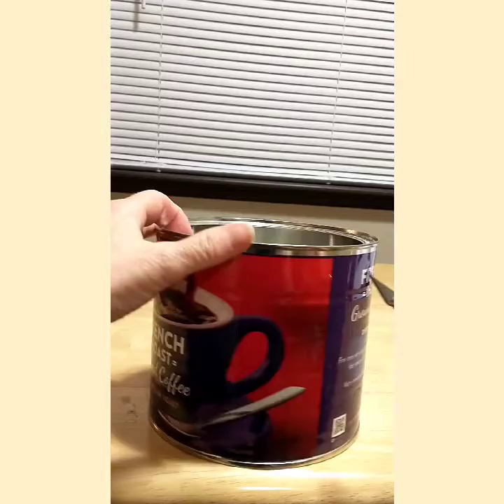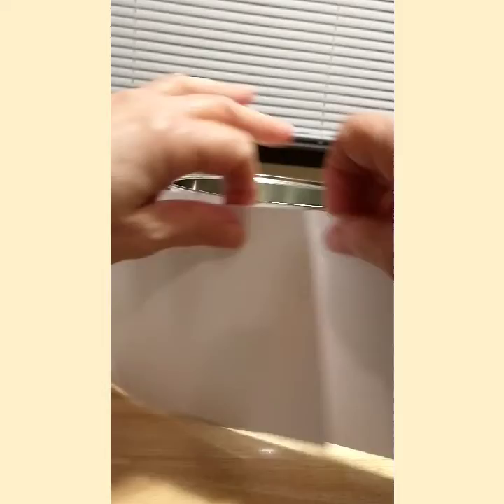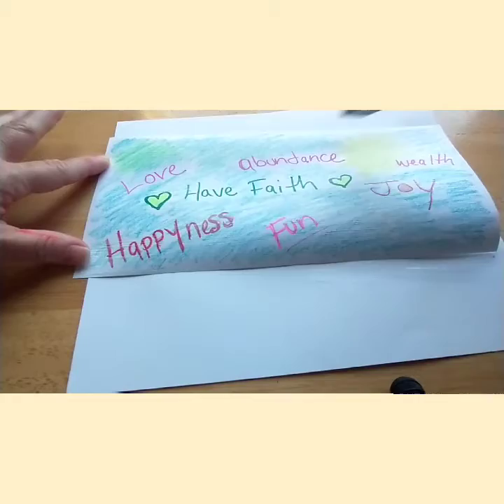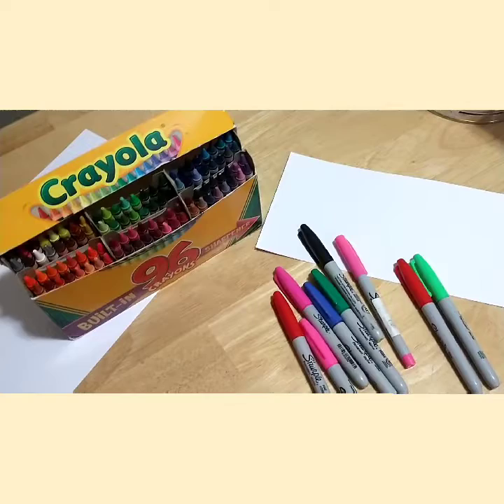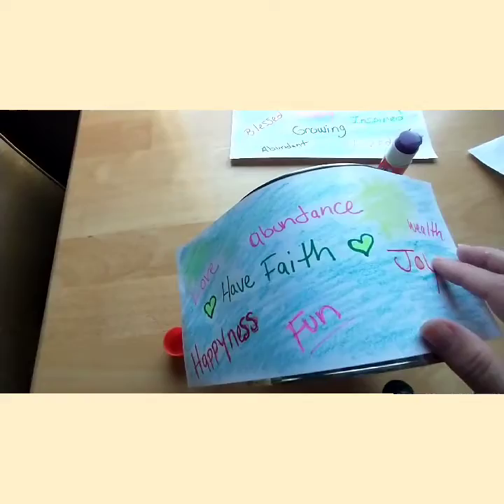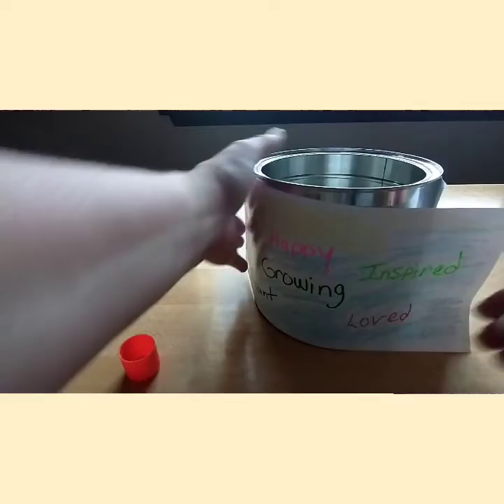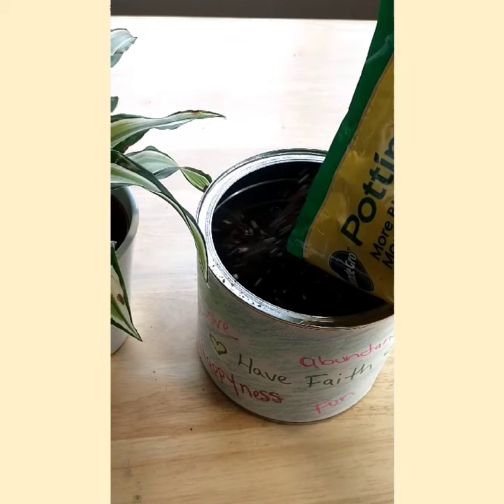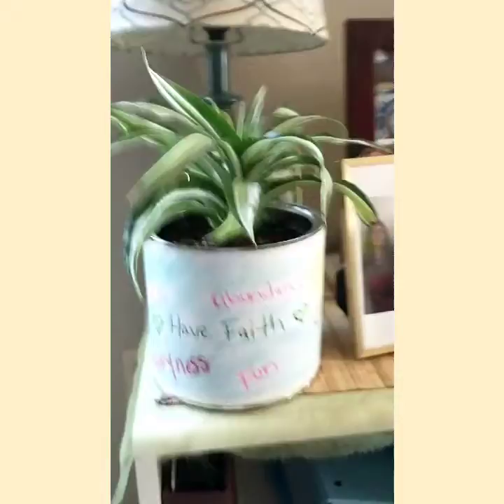A DIY Project For Re-purposing A Coffee Can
A DIY Project for Repurposing A Coffee Can To Create A Cute Planter What I used in the making of this video : checkitout *Empty coffee can
2 Plain white sheets of card stock paper                                                                                                                     * Colored sharpies                                                                                                                                                                   * Box of Crayola's                                                                                                                                                                 * X -acto Knife                                                                                                                                                                           * Scissors
* Mod podge                                                                                                                                                                                  * Potting soil with Miracle Grow                                                                                                                                                                          * Cup of water